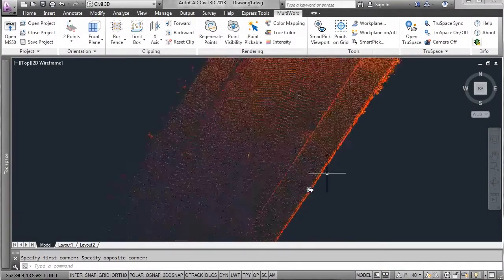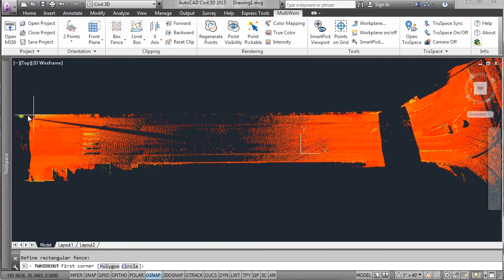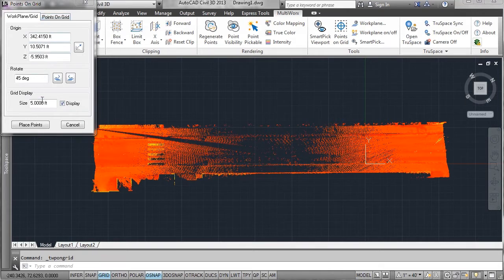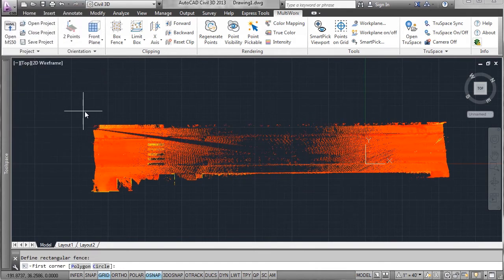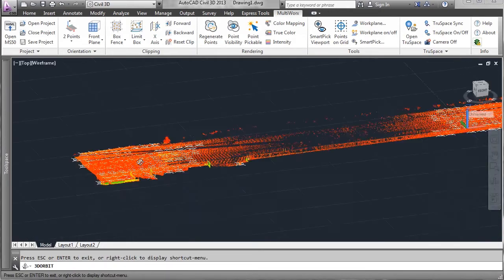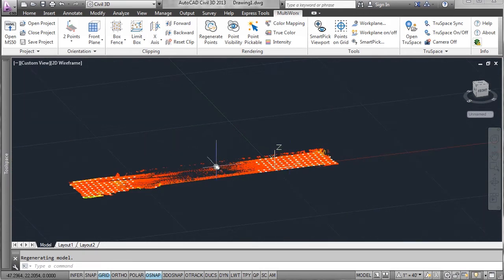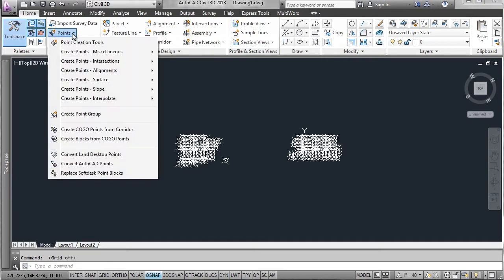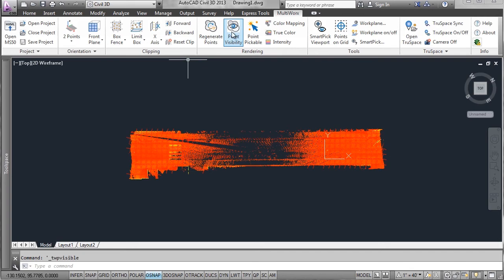Modeling to Field Layout Workflow: Points On A Grid (Leica MultiWorx for AutoCAD & Civil 3D)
Leica MultiWorx for AutoCAD and Civil 3D: Plug-in for MS50 Point Cloud Processing.

A highly productive automated surveying tool used to collect a set of survey points most typically used for generating a ground surface\TIN:
1) Leverages the power of the computer to survey10's or 100's or 1,000's of points with a single command.
2) Super productivity tool
3) Do a "Virtual Survey" of large areas in just a  few minutes that could take hours with traditional field methods